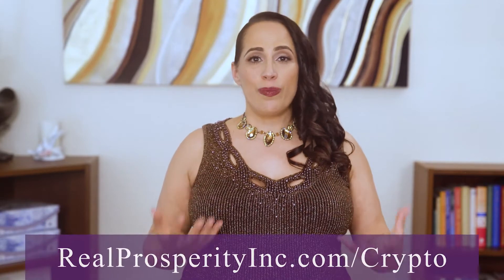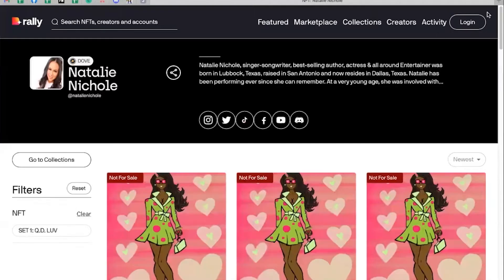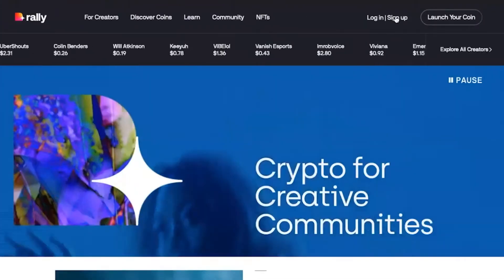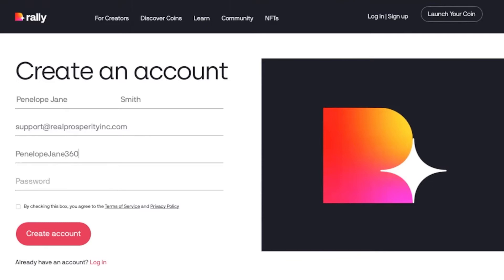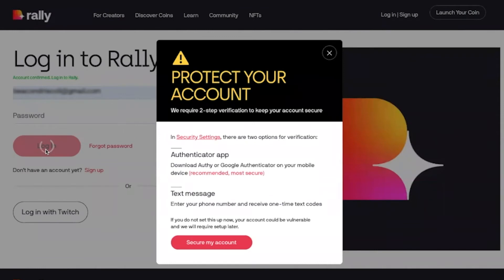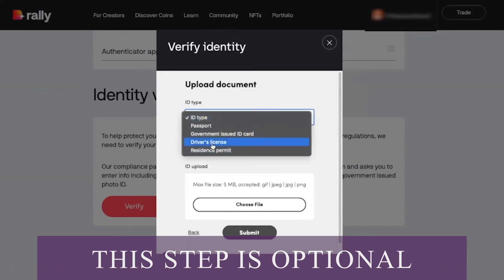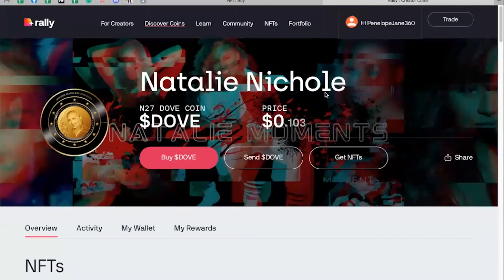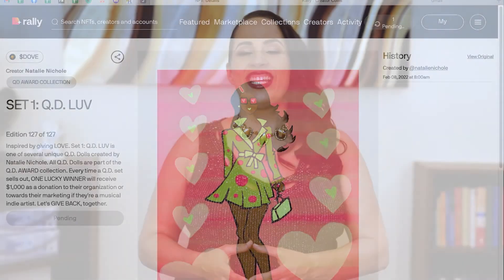How to Buy an NFT on Rally.io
In this video, I’m going to walk you step-by-step through how to buy an NFT on Rally.io, hopefully so you’ll know how to buy our pre-launch NFT and become a Founding Member of our new crypto.

Unfortunately, it’s not quite as easy as buying something on Amazon, but it is WAY EASIER than any other way I know of to buy NFTs right now.

If you don’t already have a Rally account set up, I’ll also show you how to open a free Rally account.

🟣 ABOUT PENELOPE JANE SMITH:

Hi! I’m Penelope Jane Smith, and I run a coaching and training company called Real Prosperity, Inc. that specializes in helping women entrepreneurs to become financially free in 5 years or less.

I’ve been teaching for 20+ years, I’ve shared the stage with other movers and shakers like Mark Victor Hansen, T. Harv Eker, and Ali Brown, and I created my signature Financial Freedom 101 Online 3-Day Event to provide entrepreneurs with the money skills, tools, and systems to become financially free forever.

Many of my clients have built businesses around their passions as speakers, authors, and coaches… they’ve gotten good at MAKING money but want to get better at GROWING money.
If you want to transform your relationship with money and live a life of abundance, freedom and prosperity, subscribe to the channel and let's embark on a journey to financial freedom together.